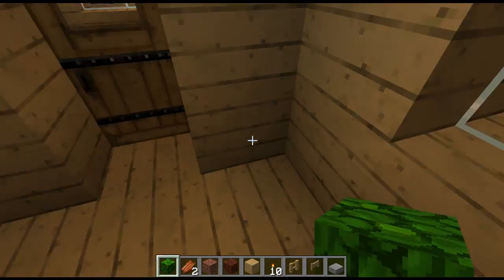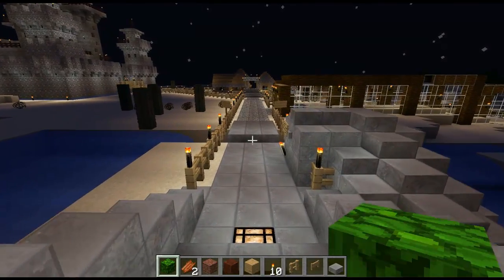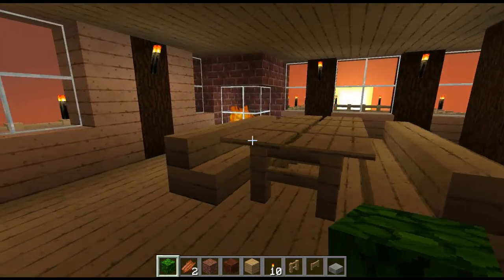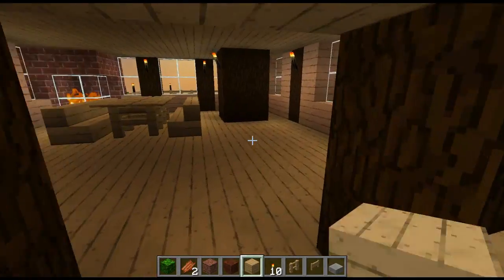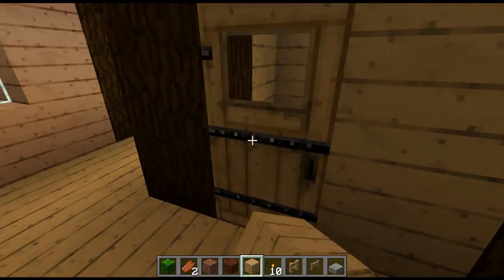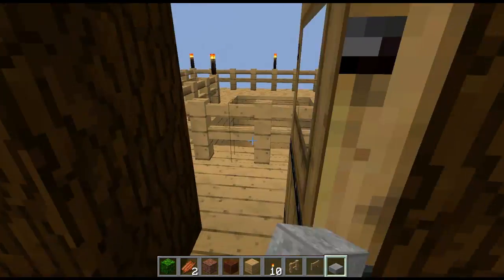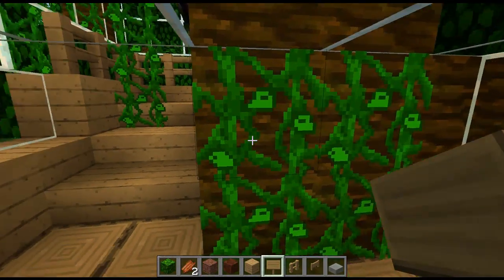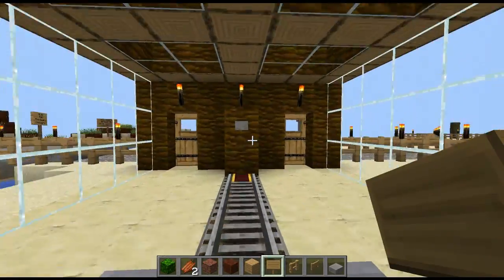Creativecraft w/ WLJK S2 - E10 Season Finale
Creativecraft is an episodic series of creative mode building in Minecraft with
the input of you the viewers in the many projects that I will create.

Leave ideas, questions and comments in the comment section below.

Lots of info below - Leave likes/comments helps me create more for you!!

 Get latest updates here!

XBLGamer Tag---WLJK
NOT renewing gold! So no asking ;)

Steam---WLJK
 Follow to find out what's playing (single as well as Multi-player)

 Future streaming

L o L---WLJK